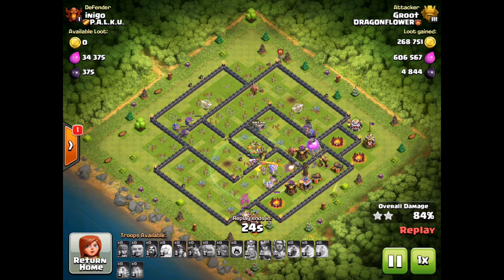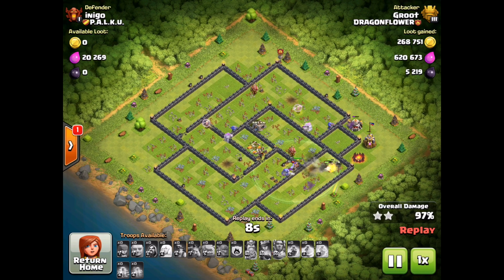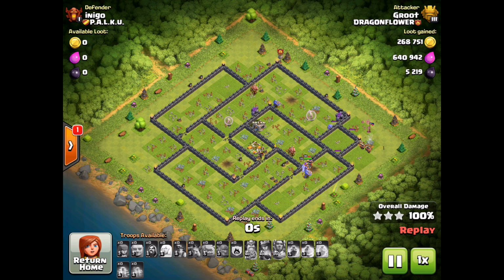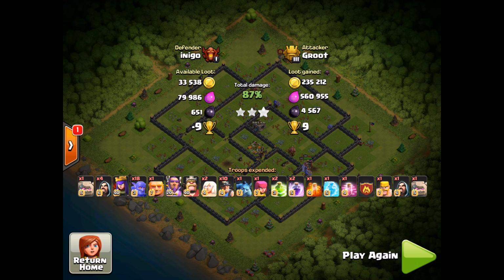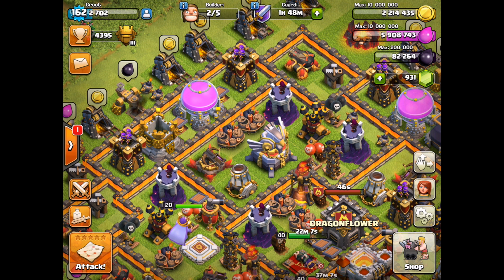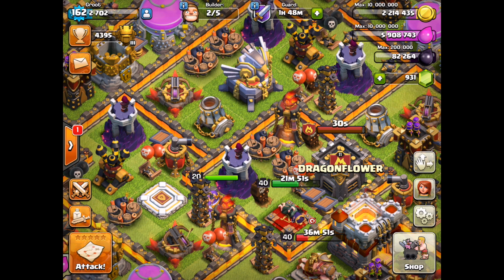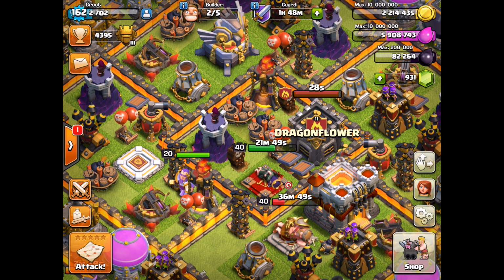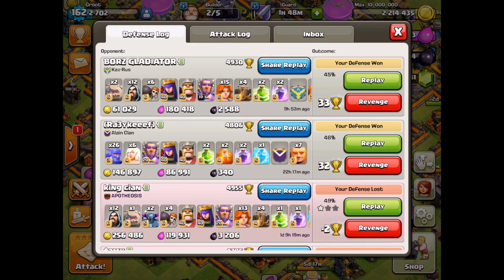✳️Easy Th11 Three Star Bowler Miner Attacks!✳️ How To Defend Bowlers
Ok, so honestly, three staring town hall 11 common internet bases is pretty easy since the update.

That doesn’t mean that the Bowler is over strength, it means you need to make a custom base to prevent being smashed!

I give you a couple of tips after the attack.

I really like using the miners to funnel the bowlers towards the core of any base. It’s a sure win!

Take care,